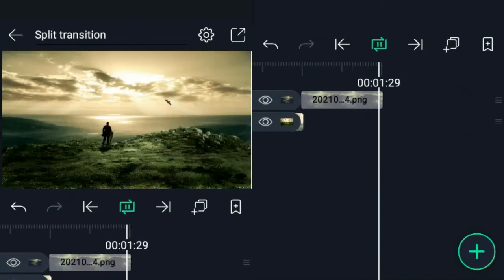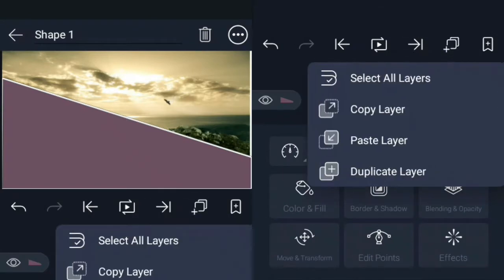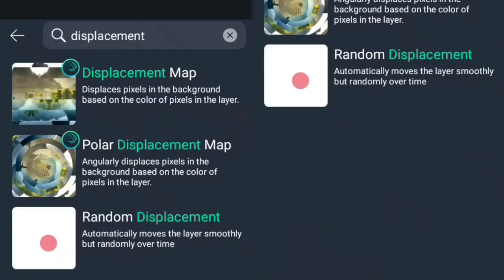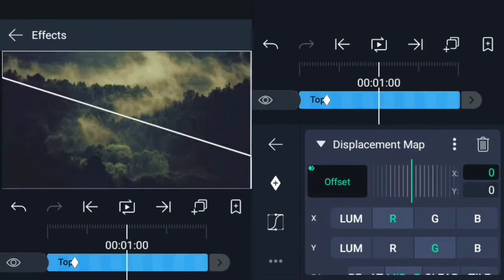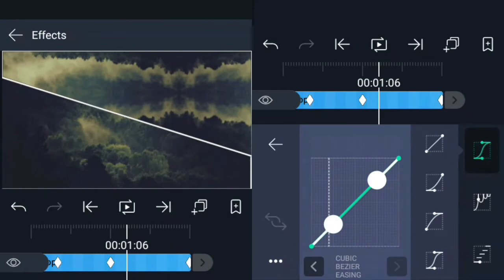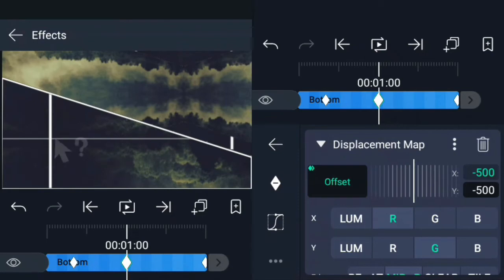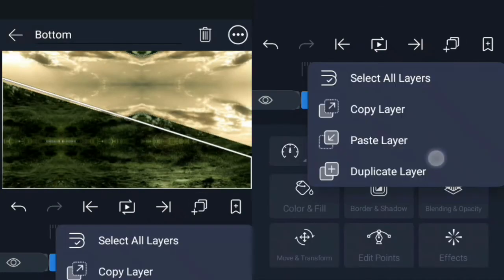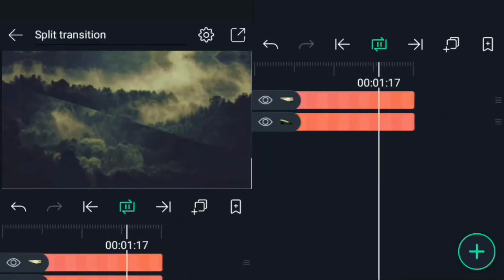SEAMLESS SPLIT TRANSITION - Alight Motion Tutorial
In this Alight Motion tutorial, you'll learn how to create a seamless split transition which you can use for your videos. Hope you enjoy it